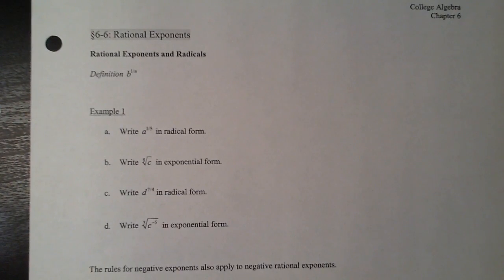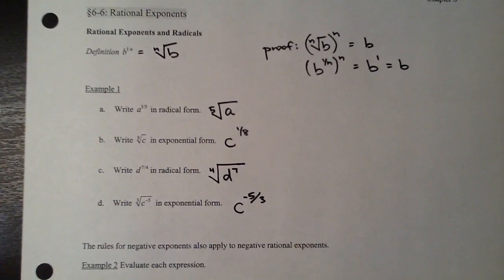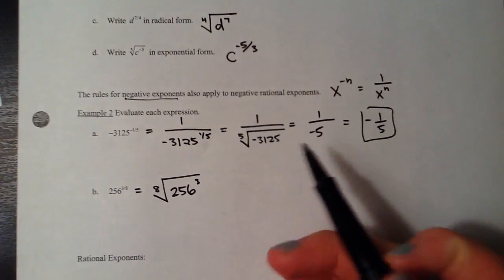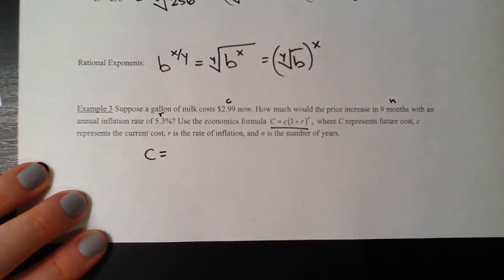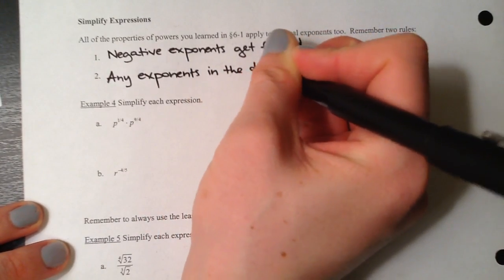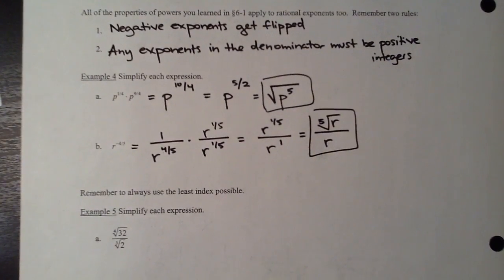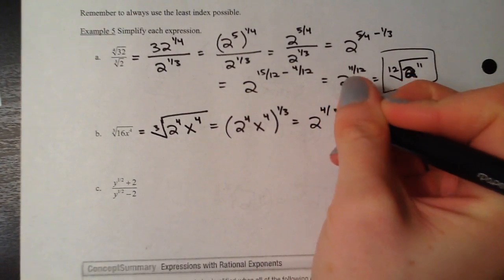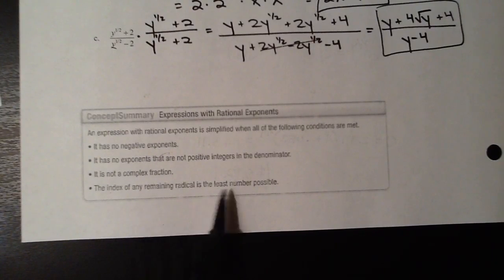College Algebra 6.6